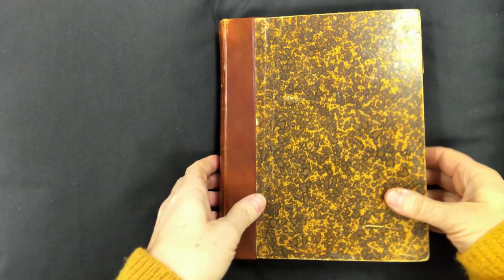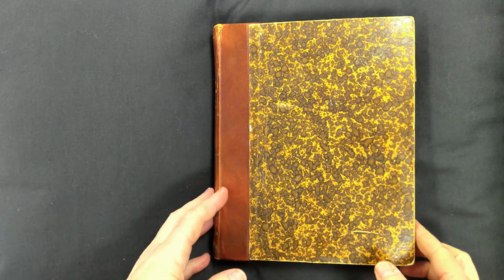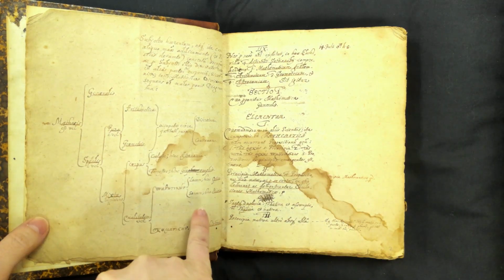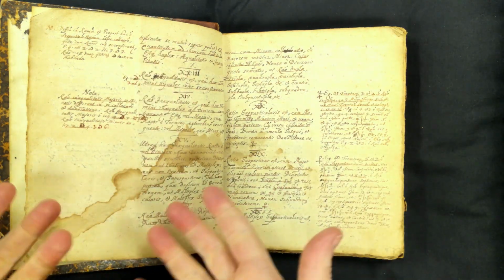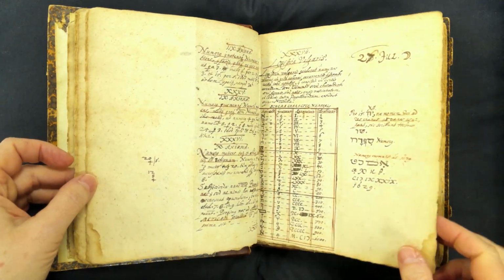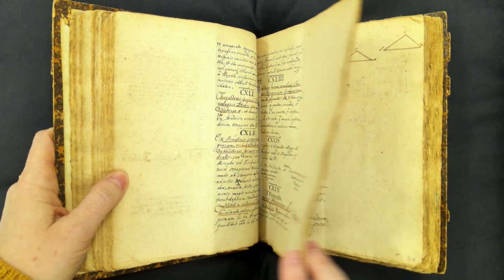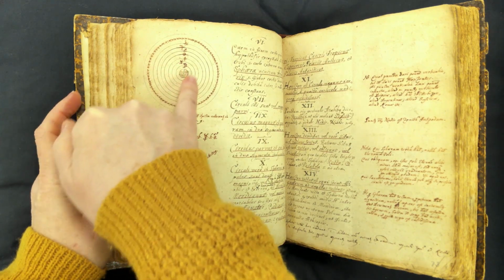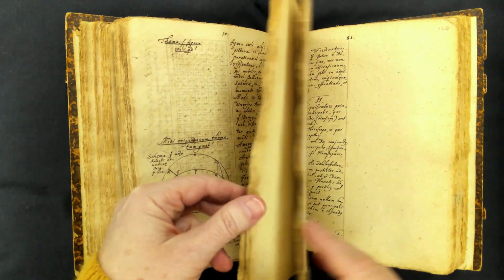Penn Library's LJS 173 - Enchiridion mathematicum continens elementa ... (Video Orientation)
Video Orientation to the University of Pennsylvania Library's LJS 173, a mathematical text in 4 sections on general principles of mathematics, arithmetic, geometry, and astronomy, followed by an astrological text based on spherical, geocentric astronomy, with tables from the work of Copernicus and Brahe.